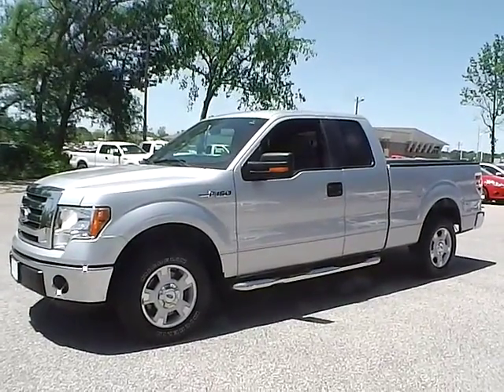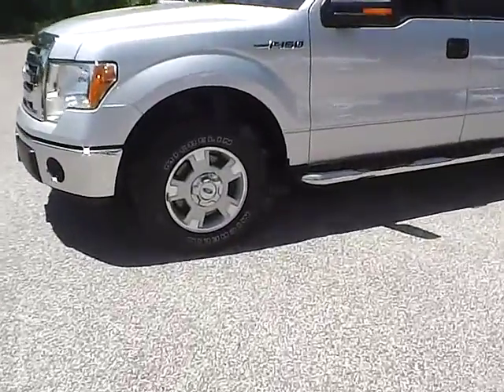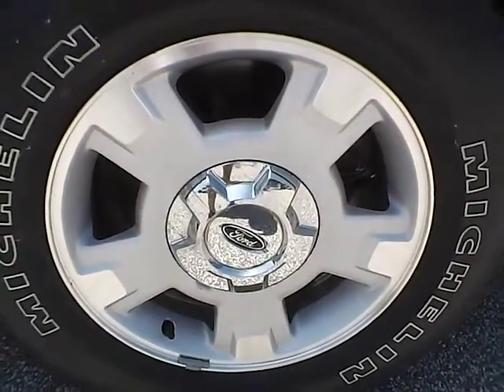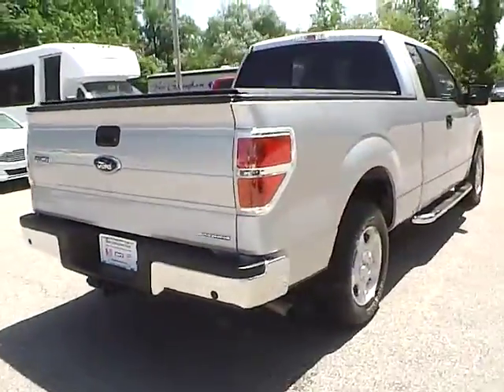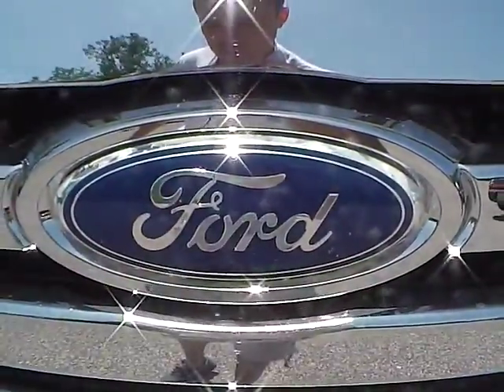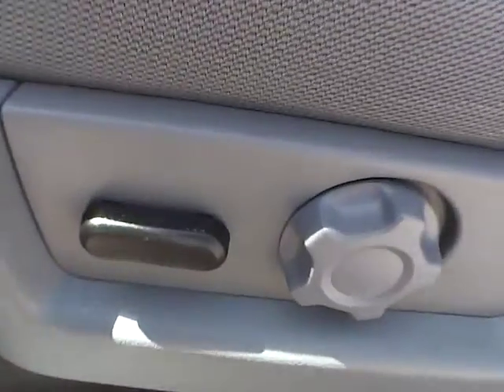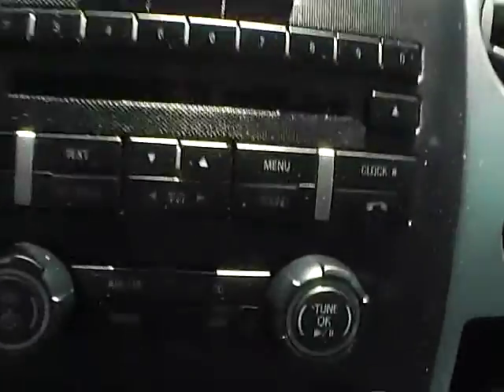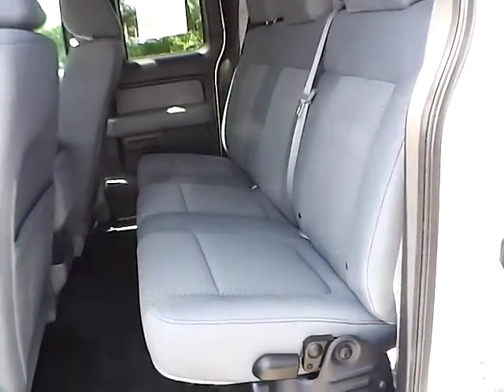2011 Ford F-150 Supercab XLT For Sale Cleveland Ohio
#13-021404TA